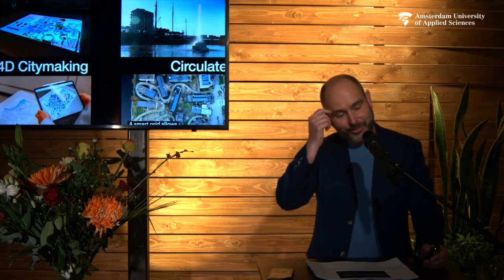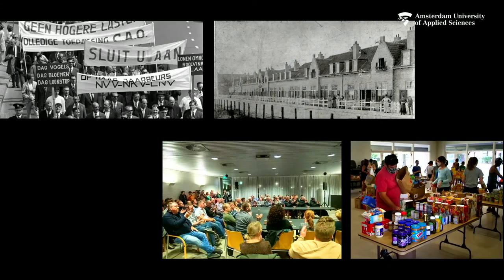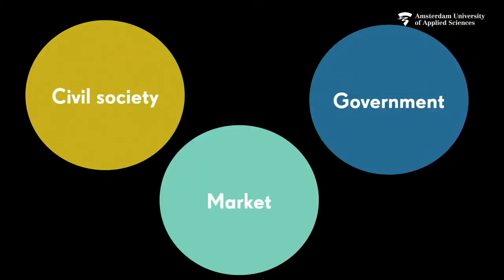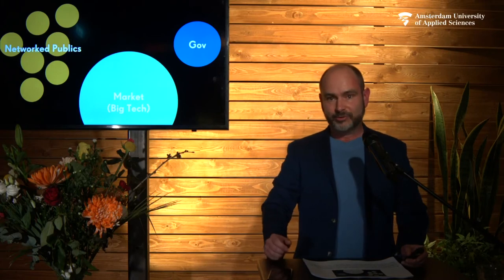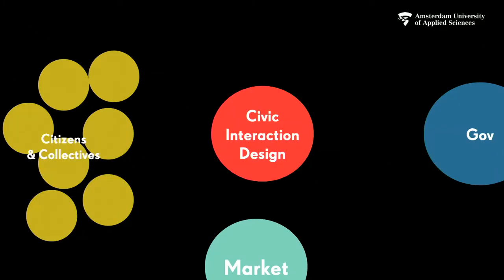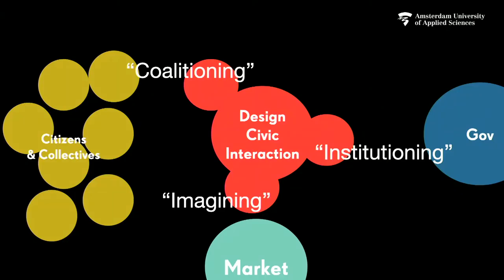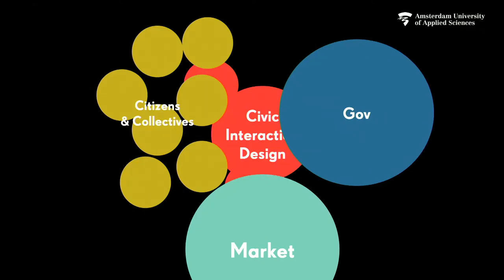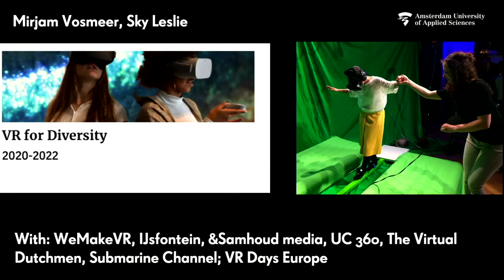Inaugural Lecture of Martijn de Waal - Civic Interaction Design Research Group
Civic Interaction Design: Shaping Public Life in a Network Society
Inaugural Lecture of Martijn de Waal - Amsterdam University of Applied Sciences

The digital transition has yielded new types of public spaces and new ways in which citizens and governments relate to each other. The research group Civic Interaction Design explores the role of interactive media and digital technologies in these developments.

Together with businesses, governments, designers, cultural institutions and students, the research group investigates how the design of interactive experiences, digital platforms, and online services can contribute to public life. How can public values regarding democracy, diversity, and sustainability be embedded in an emerging network or platform society?

Martijn de Waal, Professor in Civic Interaction Design (CivicIxD), presented his inaugural lecture on Tuesday, 23 March 2021. In this lecture he explained how CivicIxD contributes to research, education, and practice. Because of the measures taken to prevent the spread of the coronavirus, this lecture was closed to the public and be presented as a livecast.